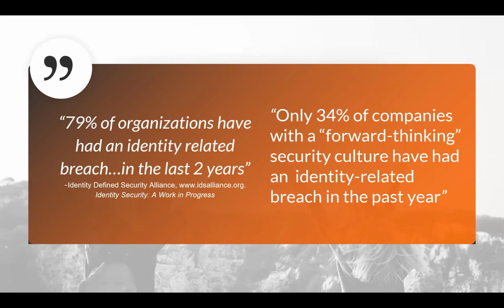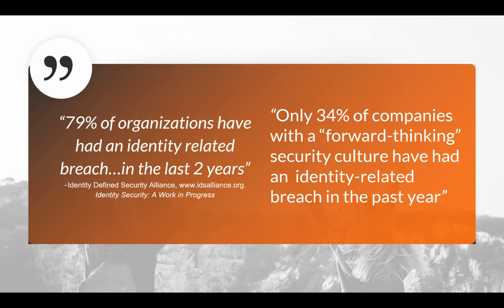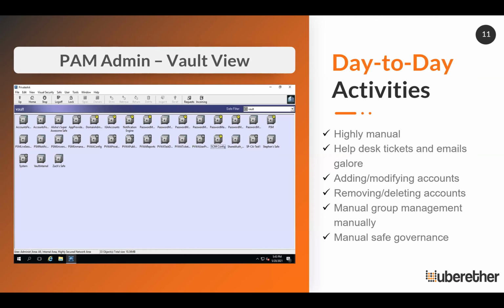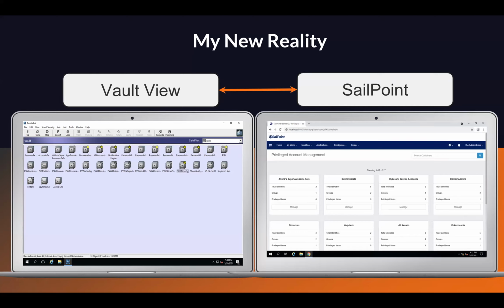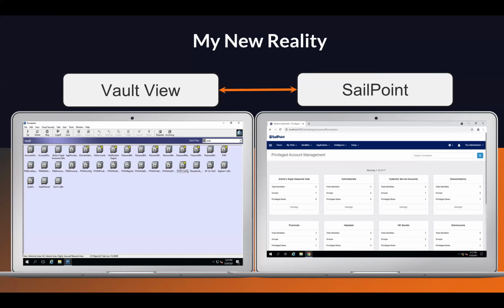Identity Centric Webinar-The Integrations - Session 3: Integration with Privileged Access Management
Privileged accounts represent the gateway to an organization's most valuable assets. Understanding how these accounts and privileges are governed is extremely important to any organization's identity-centric security strategy.

Today, many organizations struggle with balancing their privileged access management solution and their identity governance tool as a unified solution and the overall concept of managing privileged access. Let us help you understand how these two solutions work together to provide the absolute best solution for protecting your most valuable assets.

Watch this recording to learn the benefits of integrating your identity governance and privileged access management solution for the foundation of your identity-centric security program. You will be able to see how you can:
✔️ Gain visibility into your safe contents for safe management
✔️ Increase visibility to your user's access, including privileged accounts
✔️ Reduce the manual efforts necessary to manage accounts and access
✔️ Add and remove specific permissions on a safe-by-safe level based on attribute-driven policies